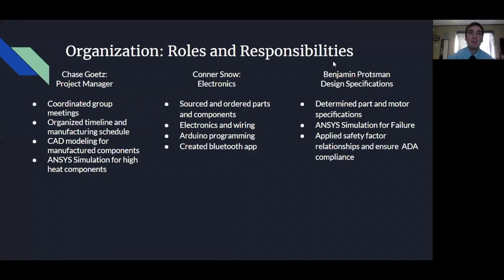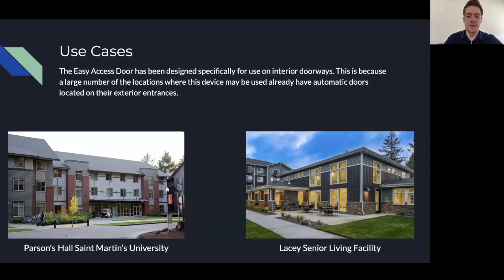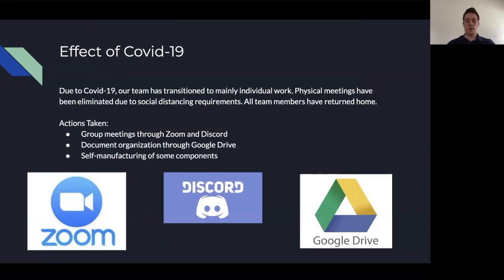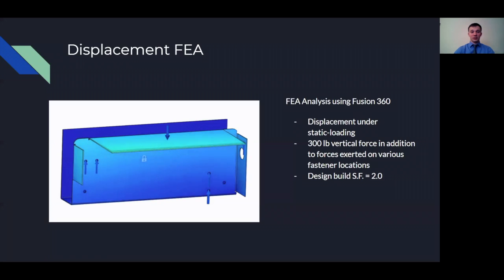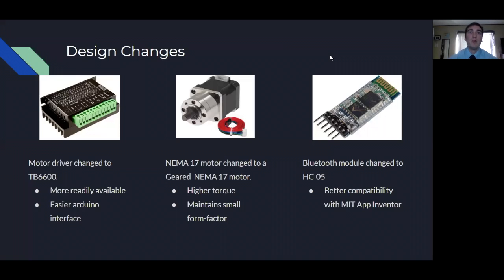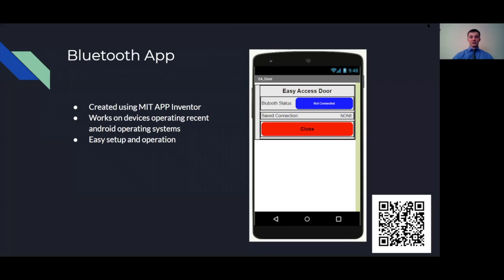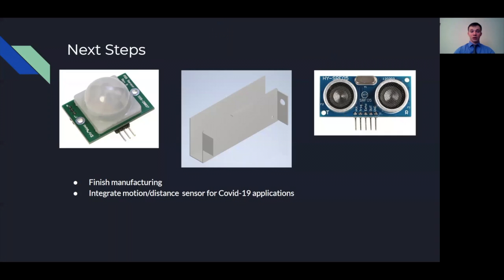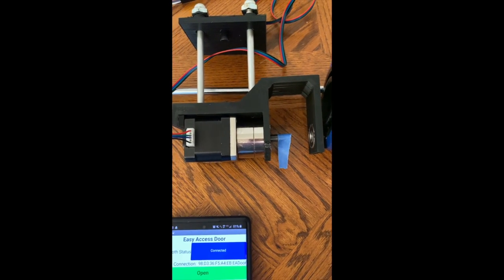Easy Access Door - EAB Presentation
Saint Martin's University - ME 499